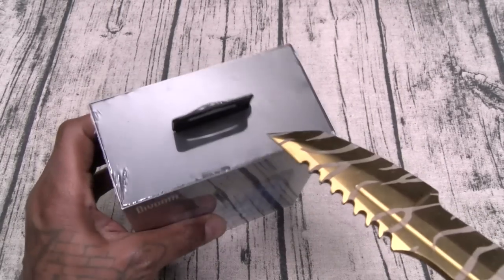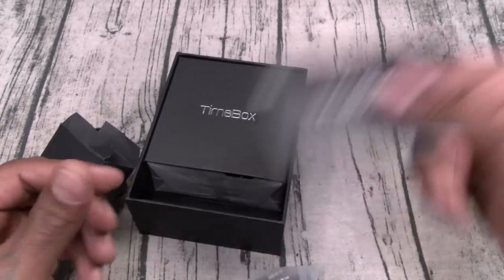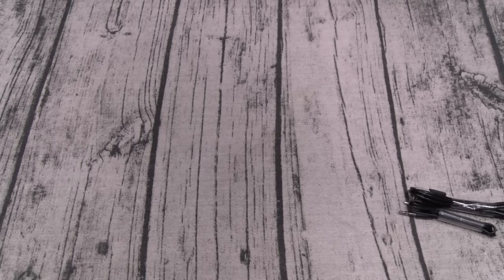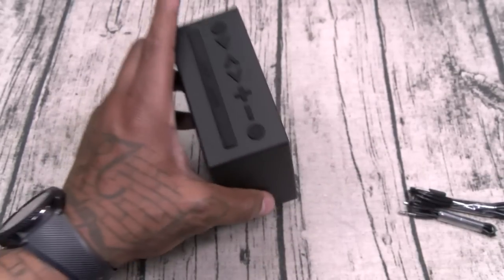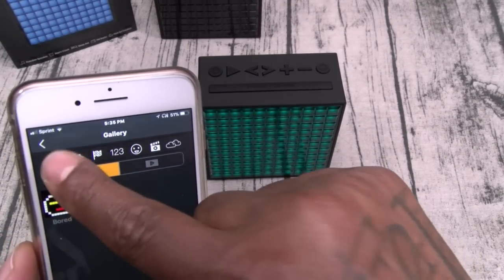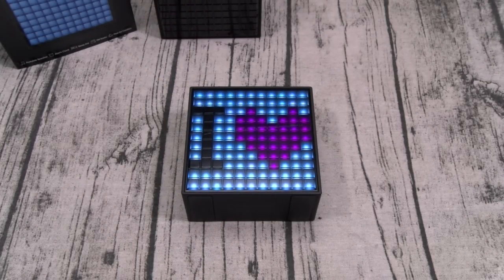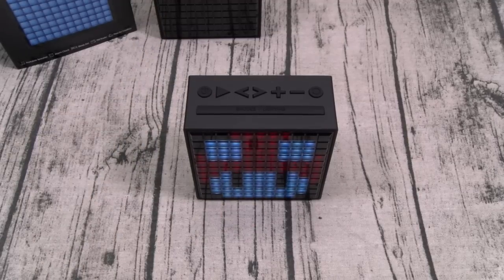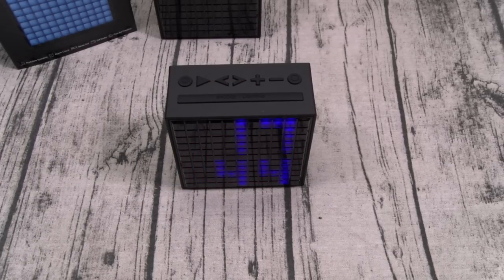The World's Smartest Alarm Clock